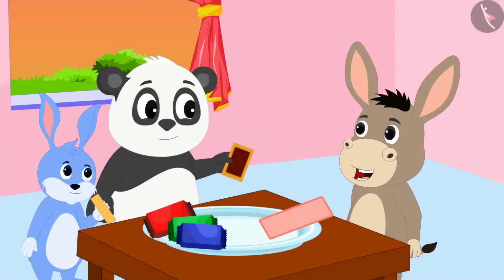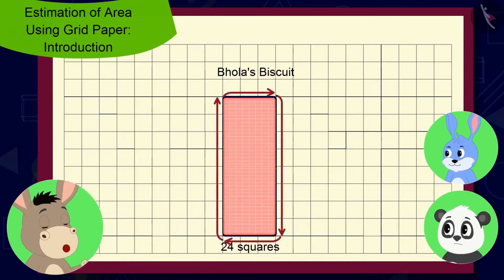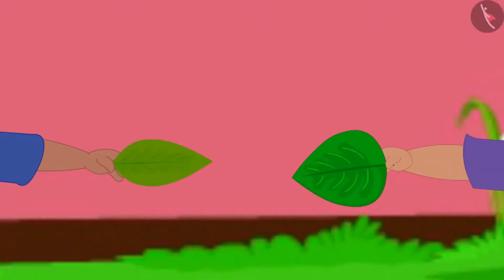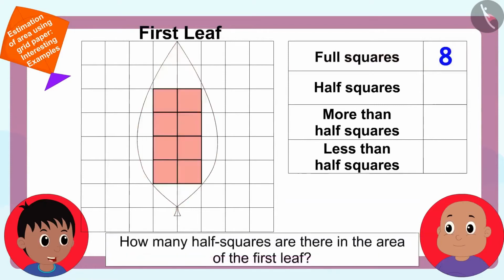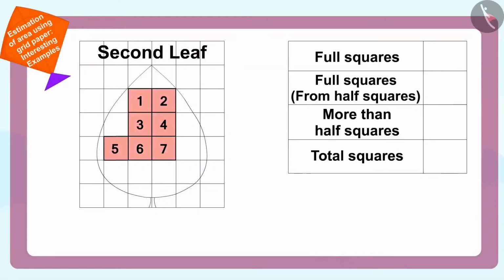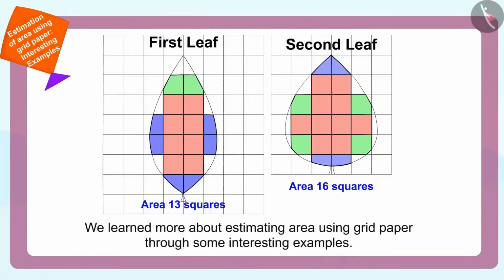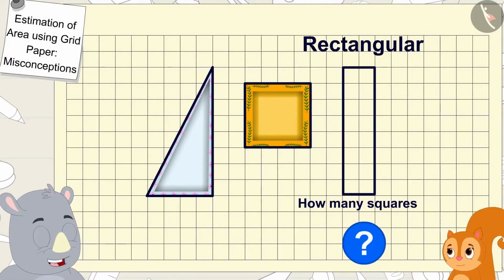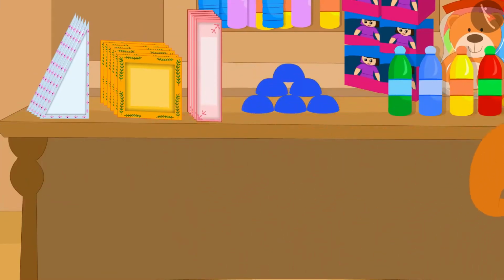Class 5 Maths Chapter 3 'How Many Squares' Estimation of area using Grid Paper cbse ncert